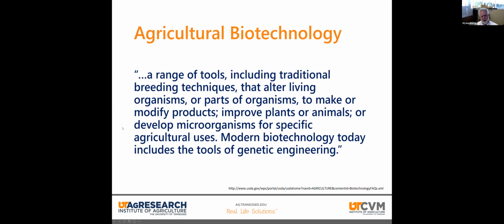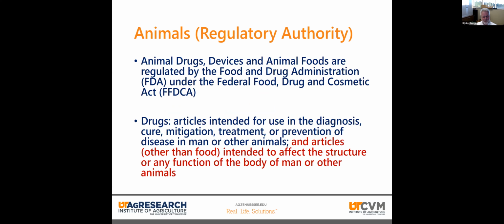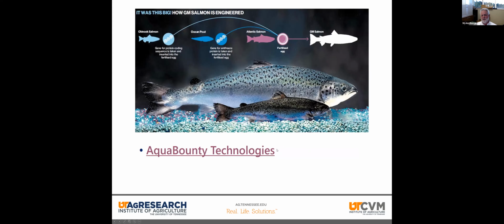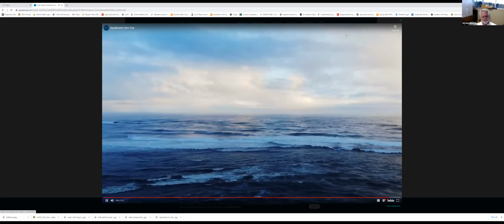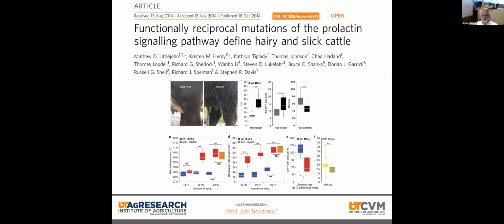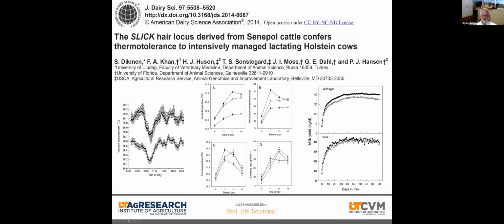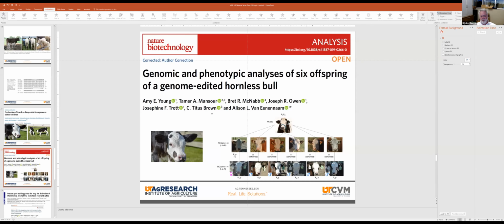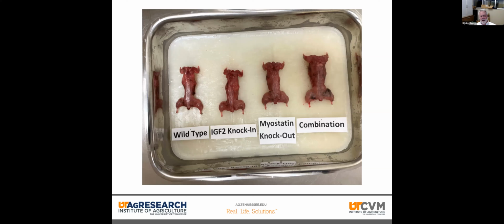4 - Beef Genetics & the Slick Gene - Dr. Jon Beever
2022 Fall Master Beef Webinar Series
Beef Genetics/Slick Gene - Dr. Jon Beever, University of Tennessee